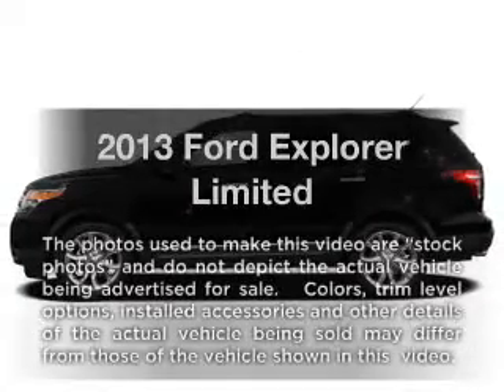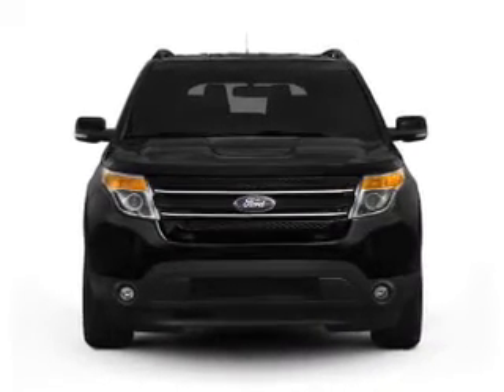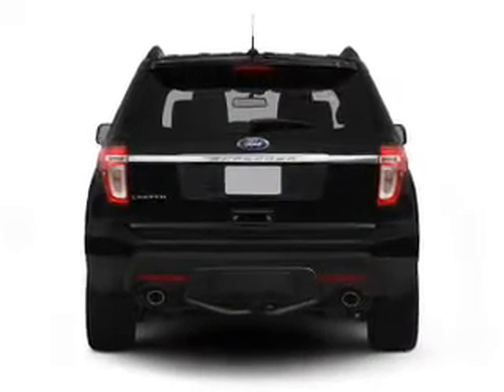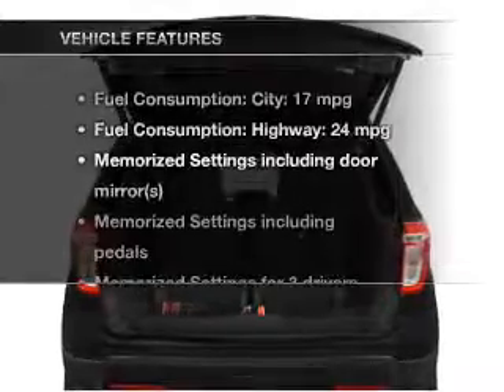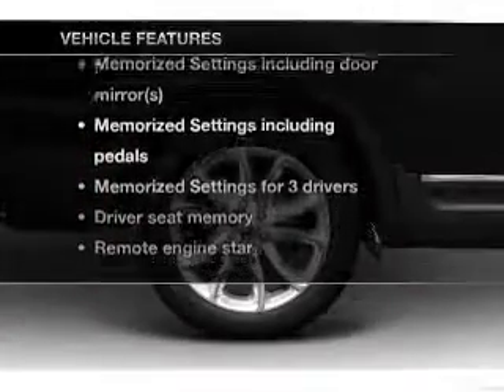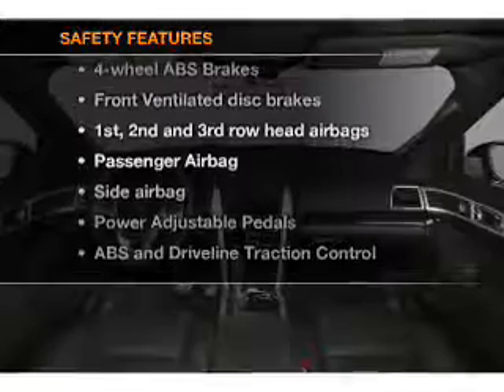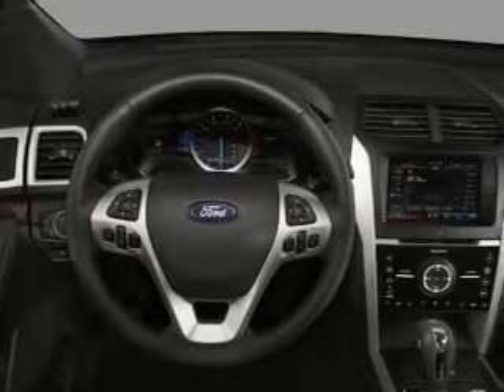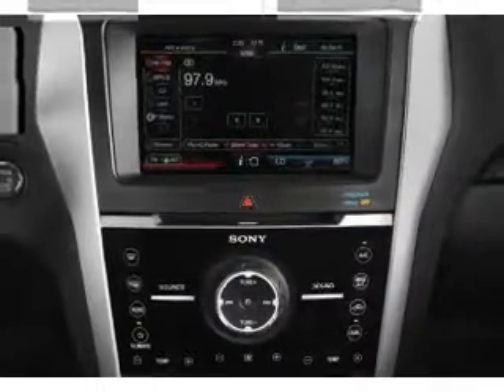2013 Ford Explorer - Sherman TX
Year: 2013
Make: Ford
Model: Explorer
Trim: Limited
Engine: 3.5 liter 6 cylinder 24 valve
Transmission: 6-Speed Automatic
Color: White Platinum
Mileage: 0
Address:
2525 Texoma Parkway